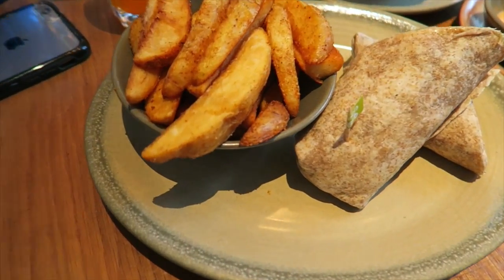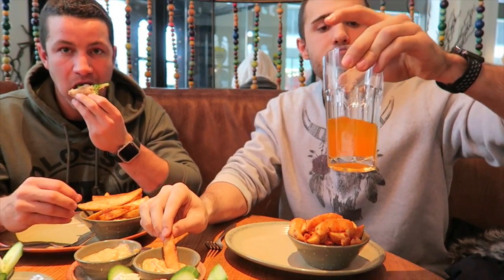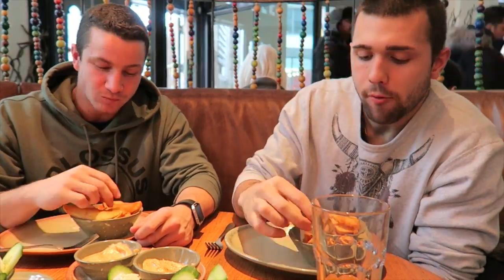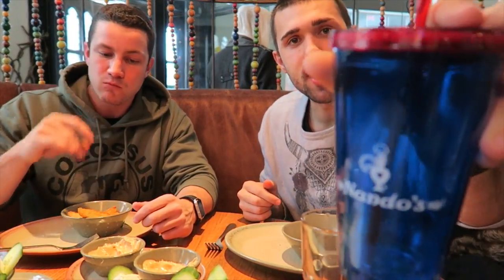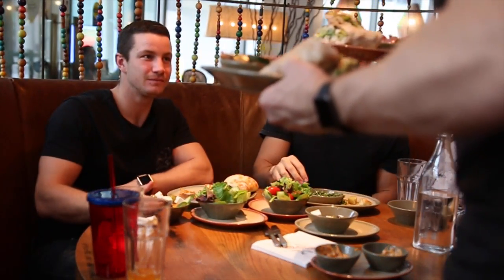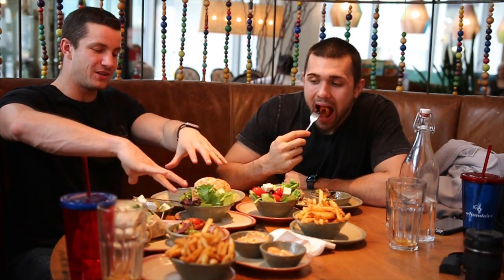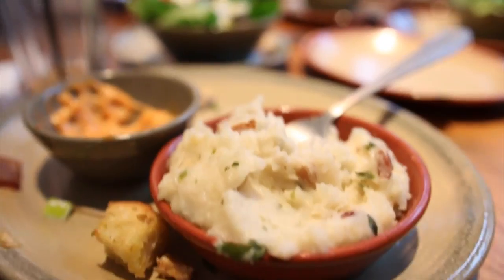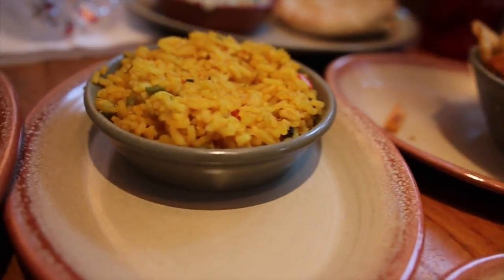Nandos Food Challenge: Full Lunch Menu Eating Challenge (Epic Cheeky Nando's Challenge)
A lot of you guys asked for so here it is! Nandos Full Menu Food Challenge :) Huge shoutout to Nandos at Bay & College for sponsoring this video and making it happen. If you're ever in the area make sure to check them out at 832 Bay St!

Here are a couple of the video links we mentioned in this video: